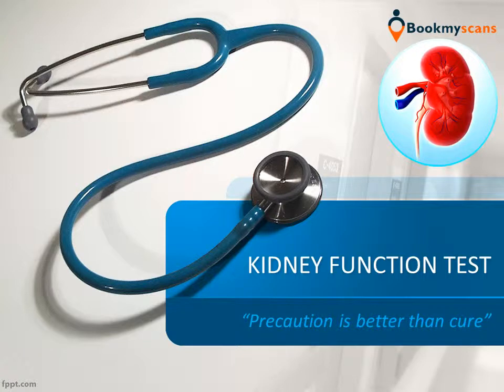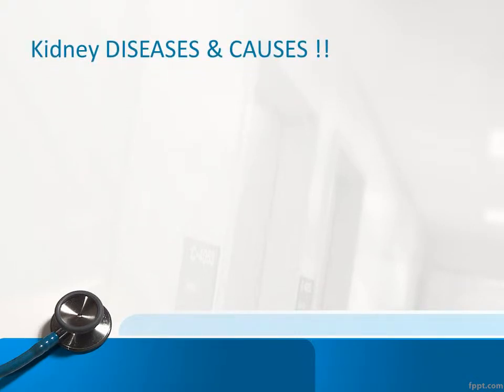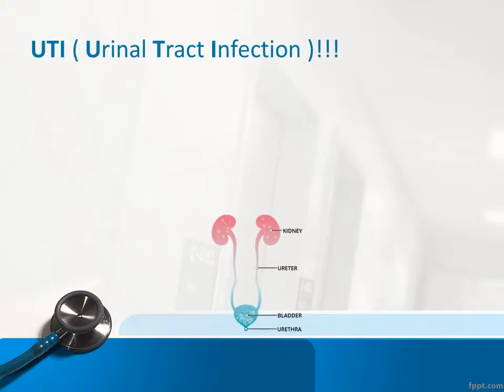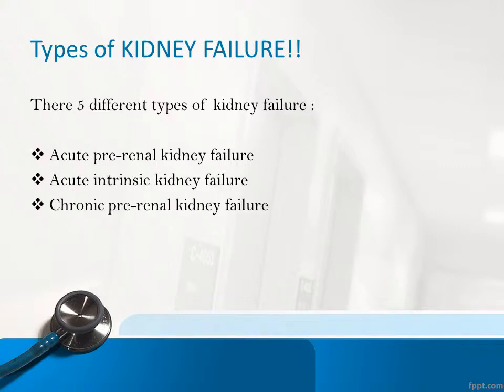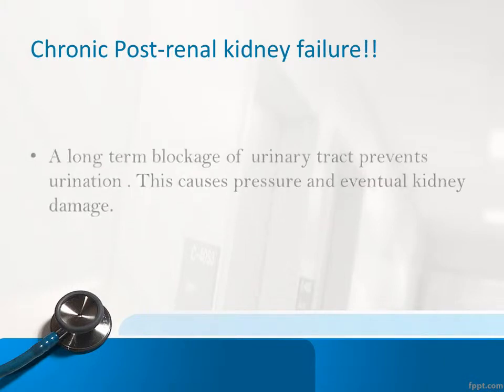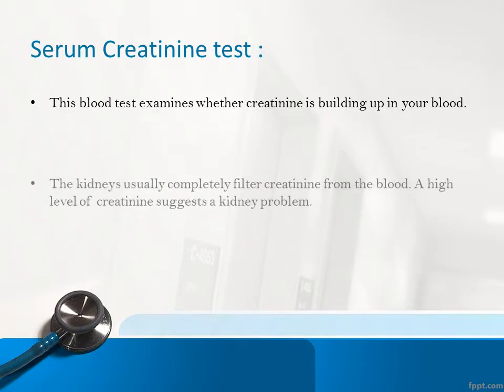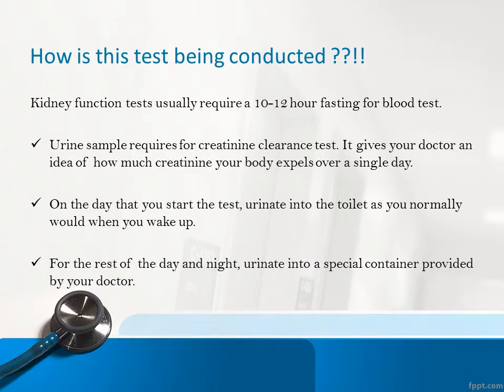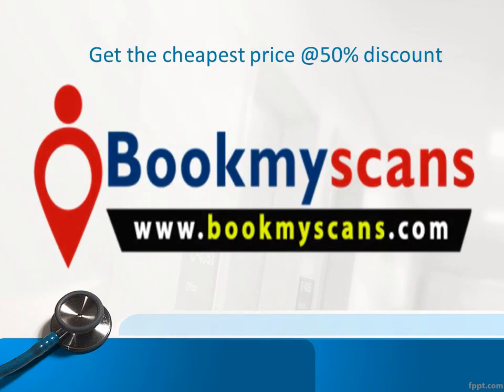Do you feel shortness of breath or Bad concentration? Do the Kidney function test right away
Kidney failure occurs when your kidneys lose the ability to filter waste from your blood sufficiently. Toxic exposure to environmental pollutants or certain medications or severe dehydration are some of the causes of kidney failure. Chronic Kidney Diseases, Kidney stones, Glomerulonephritis, Polycystic Kidney diseases, UTI (Urinary Tract Infection) are the life-threatening kidney diseases. If you are feeling fatigue, difficulty in concentrating, muscle cramping, swelling in legs or near eyes then do not ignore these symptoms and go for kidney test as soon as possible. These are the symptoms of kidney failure.